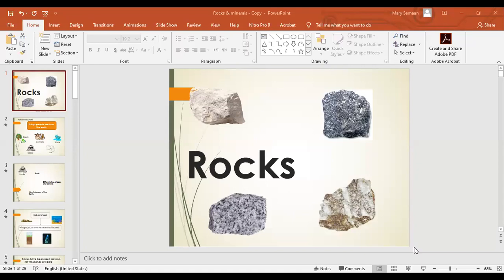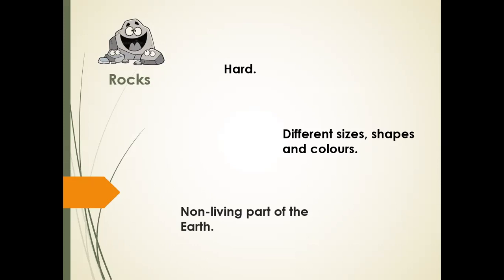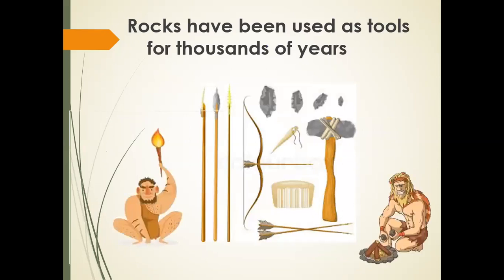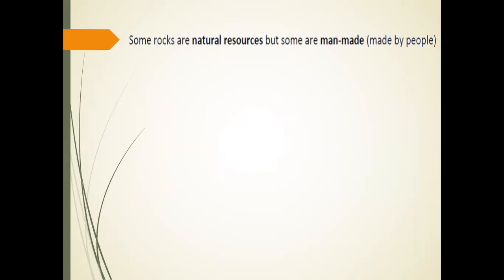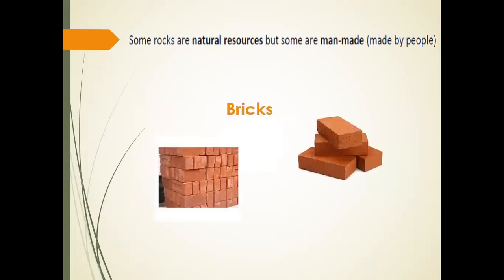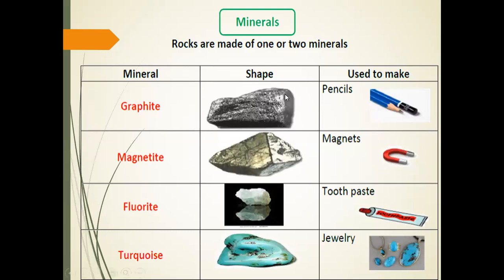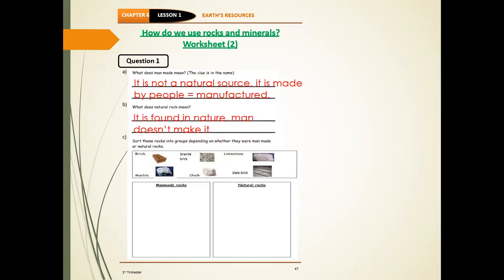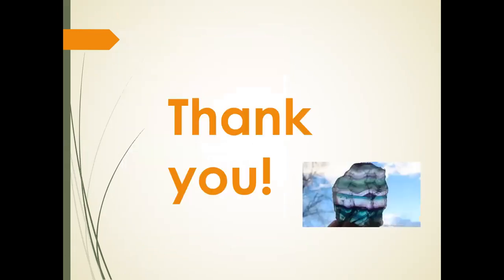Rocks part 3 28 4